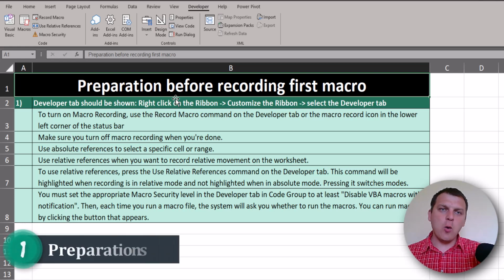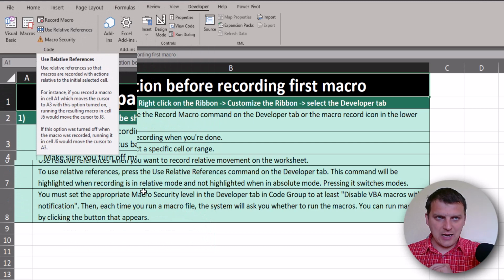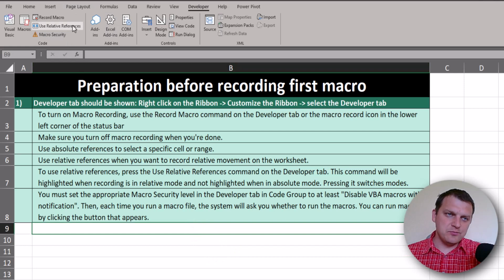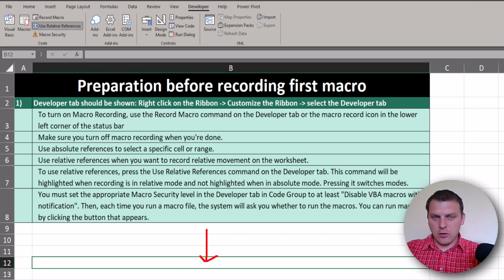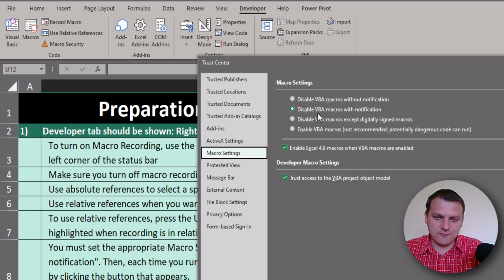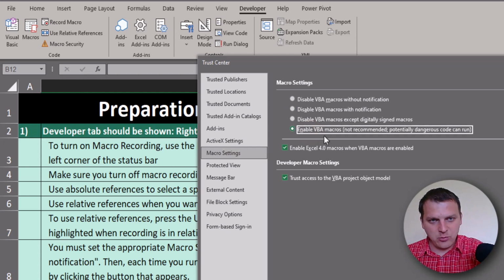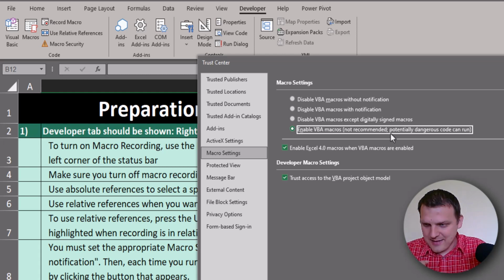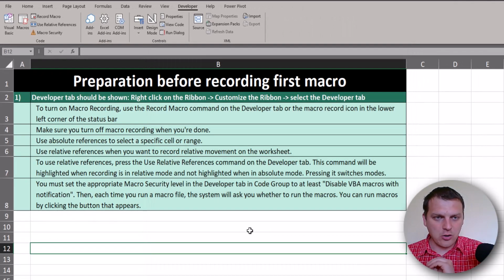Excel VBA - Preparation before recording first macro | Introduction to macros and VBA 01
In this tutorial about Excel VBA, you will learn some information that are usefull before you start recording first macro. You will learn were the record macro button is located, what about relative references during macro recording and a bit about macro security. | Introduction to macros and VBA  01

---⏱️Timestamps⏱️---
00:00 | Introduction
00:07 | Position of Record Macro command/button
00:30 | Relative References during recording a macro
01:47 | Macro Security
04:31 | Ending